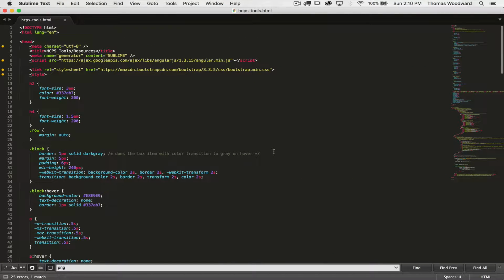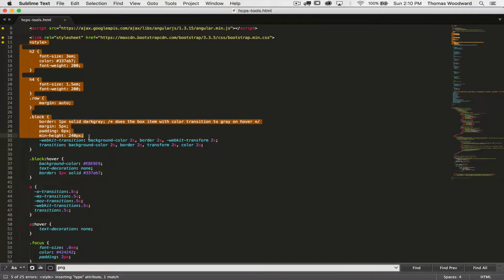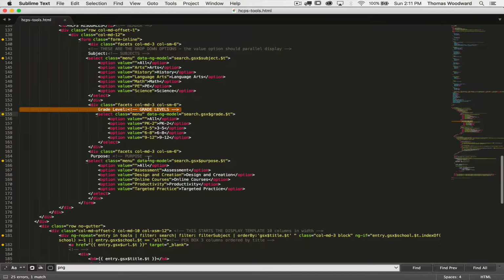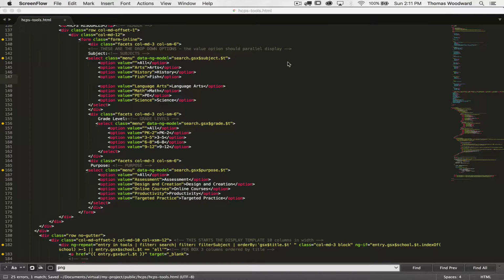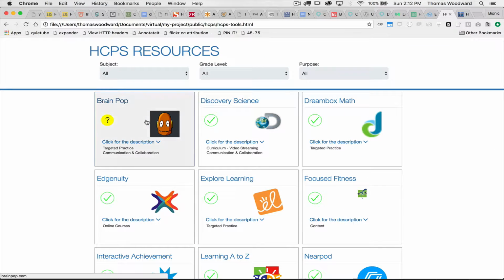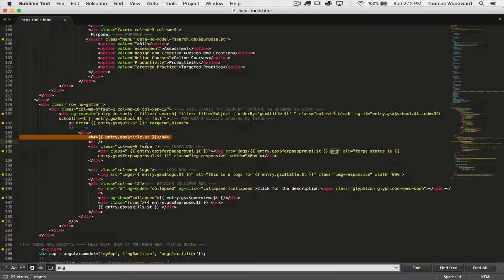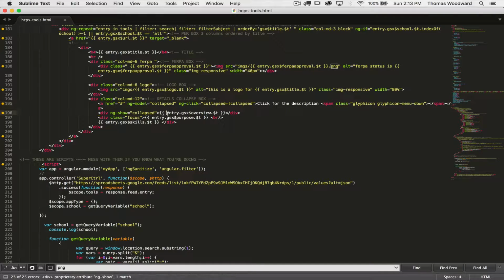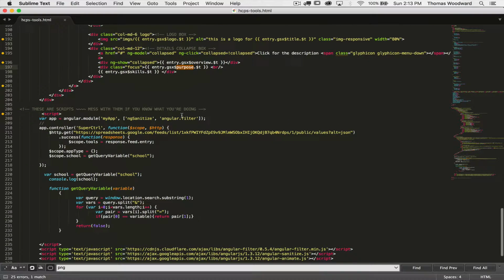HCPS Tools angular site overview